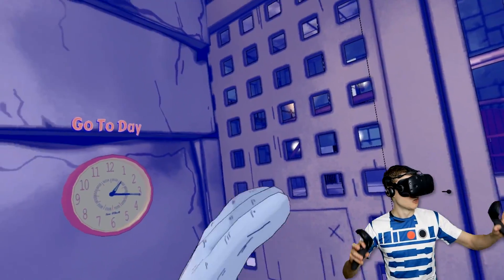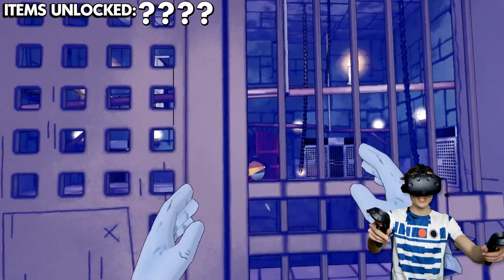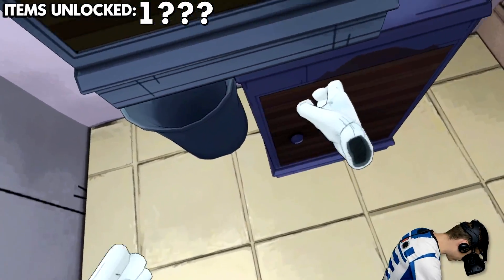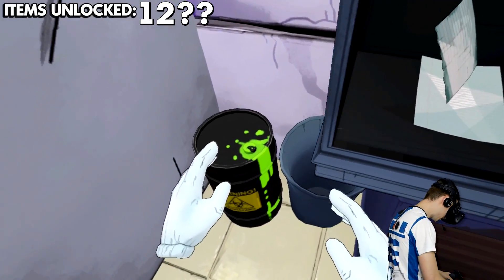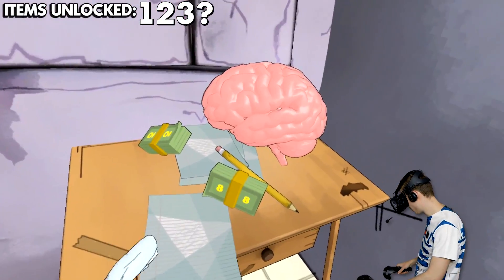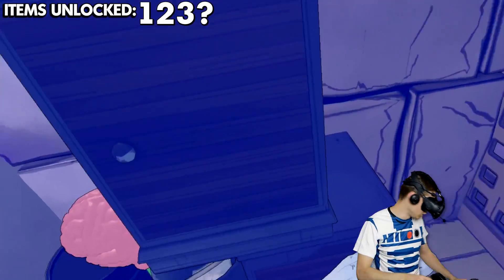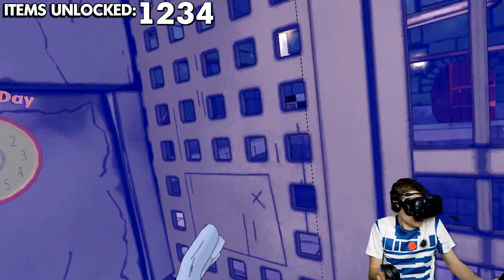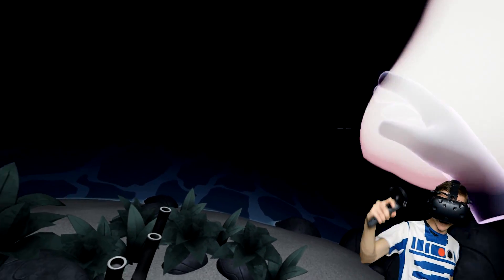NEW Can We Escape MECHA SIREN HEAD PRISON? (Funny Prison Boss Virtual Reality Gameplay)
Can we escape the VR prison of Mecha Siren Head? Let's find out in Virtual Reality!